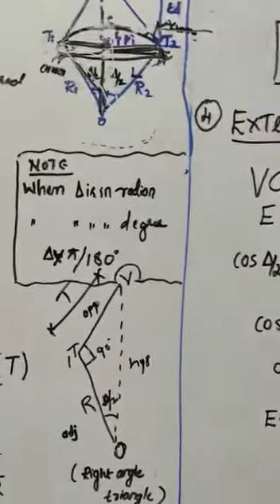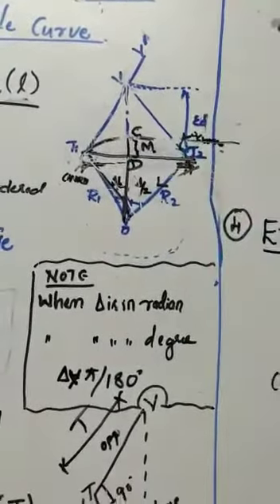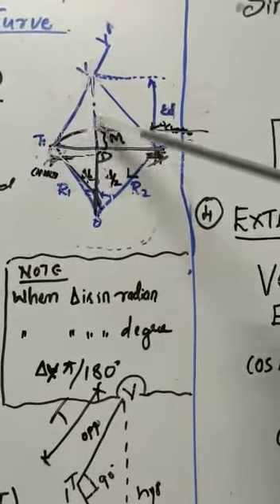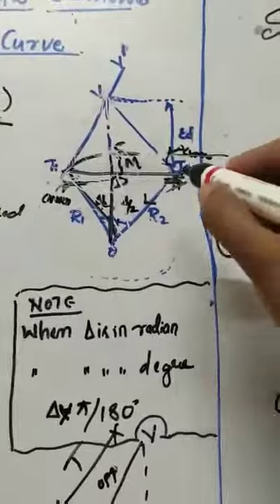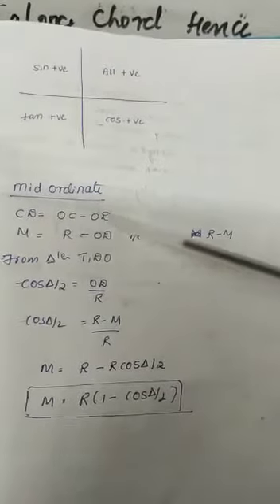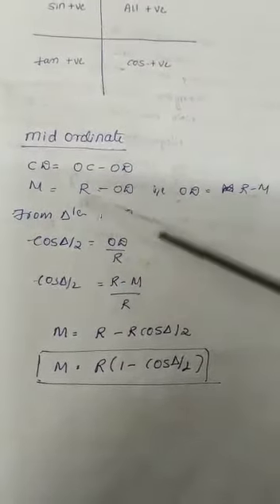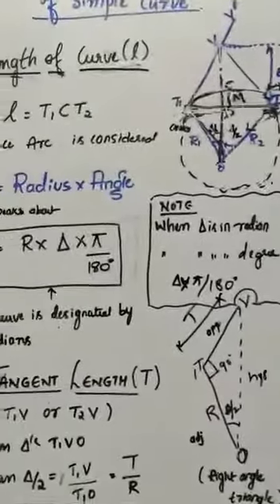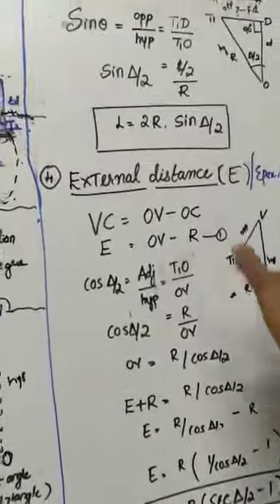7th video 4th part